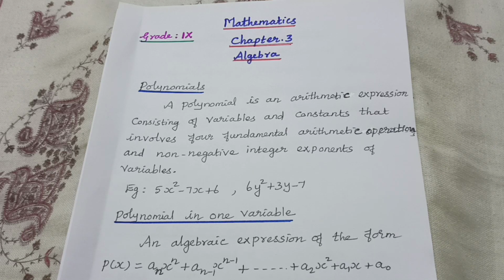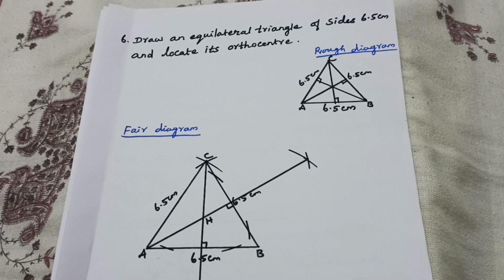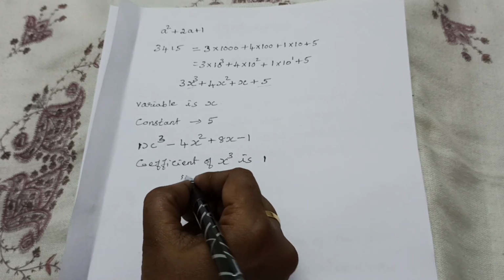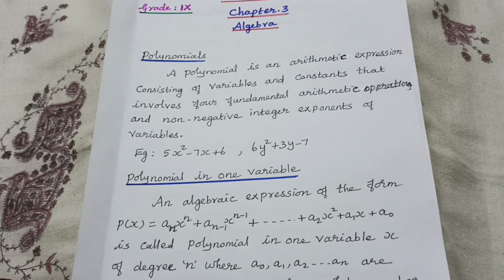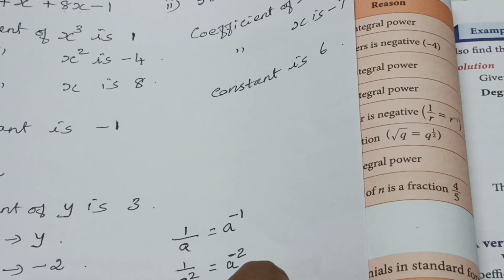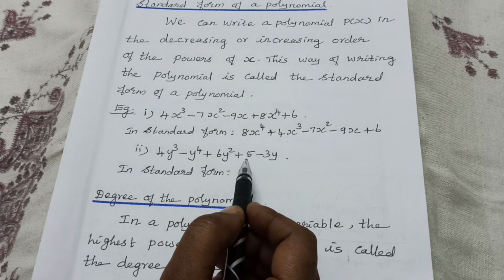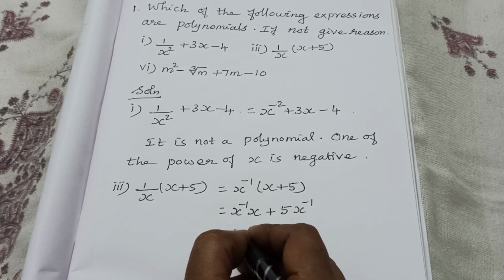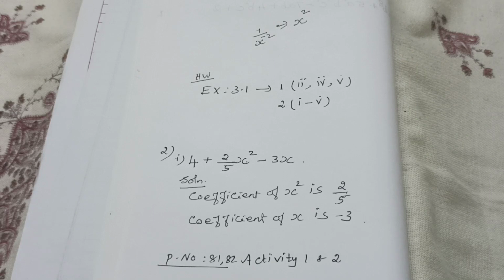GRADE 9 MATHS (ALGEBRA) 08 10 2020, 9.00AM